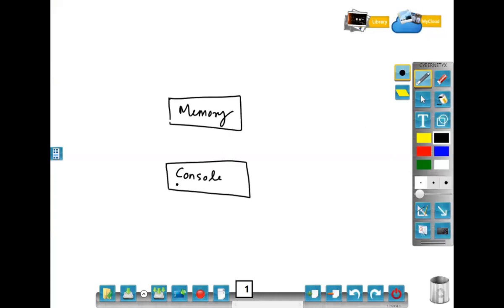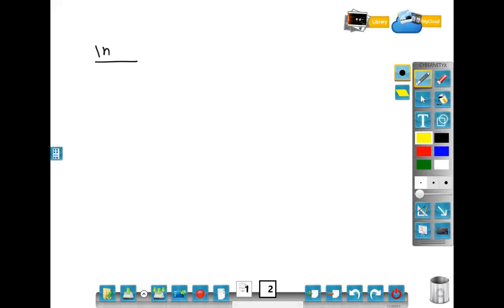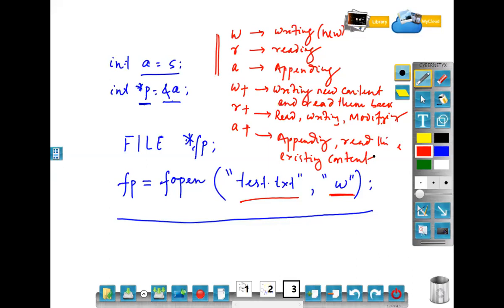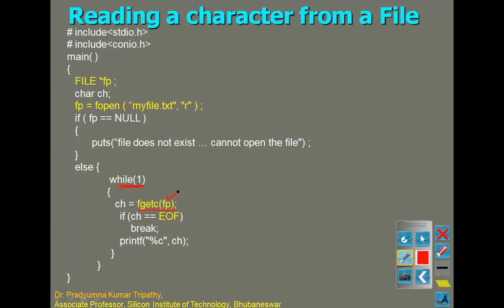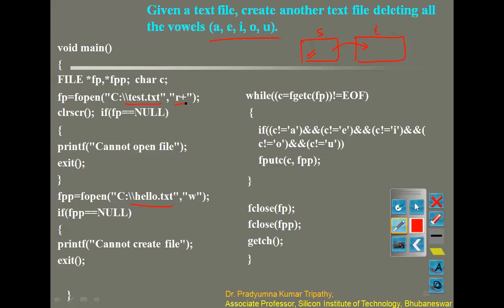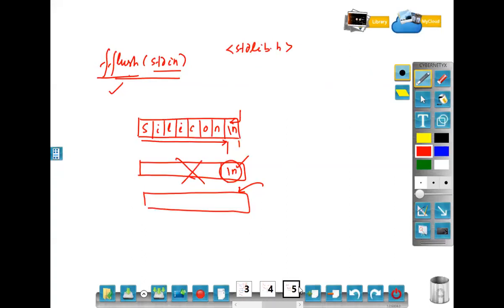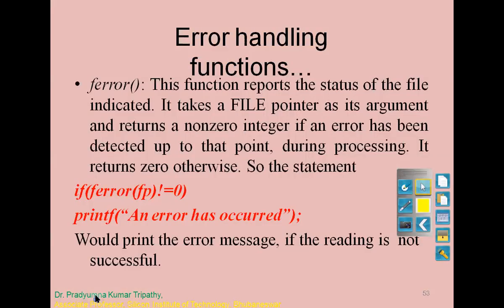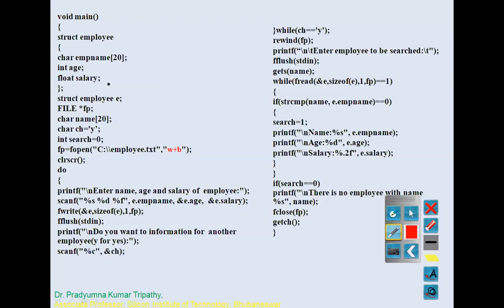Day 7 Introduction to File Handling using C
You can get the fundamental idea how to write C programs using the concept of file handling.